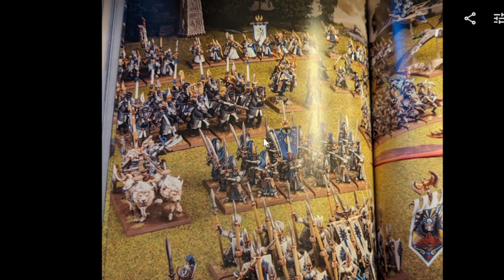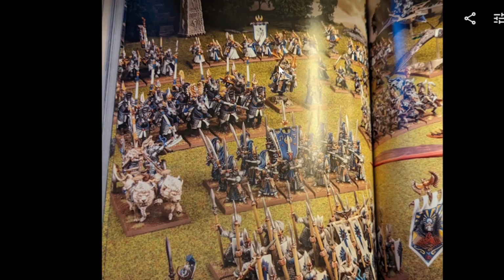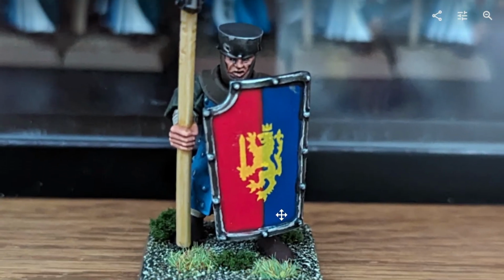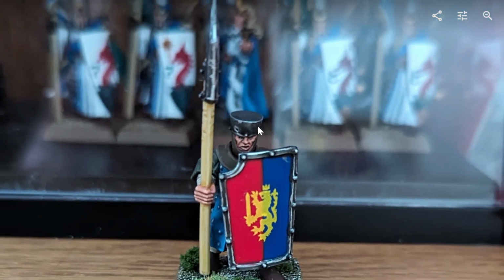Warhammer: The Old World - Initial Impressions and Painting Update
In this video, I share my thoughts on Warhammer: The Old World from Games Workshop.  I review the rules and what it is like to get so many models at once (like the name of my channel).  I also show some of the new models painted up and share my thoughts on the process.

Raphael 8404 Round Size 3 (best I have tried so far)
Winsor & Newton Size 2
Winsor & Newton Size 1
Brush Soap (great for keeping your nice brushes in good shape)

✂️📐 Tools I Use:

Favorite Cutters (cuts Warhammer sprues like butter)
My Favorite Mold Line Remover
My current hobby lamp
My favorite magnifying glasses (great for painting eyes)
What I use to mix paint quickly (really saves your arms!)
What I use to drill out gun barrels and pin minis in seconds

📕Good Art Books To Read For Minis:

The Simple Secret To Better Painting (one simple idea for better paintings)
Color and Light (good to improve painting fundamentals)
Imaginative Realism (great for being more creative)